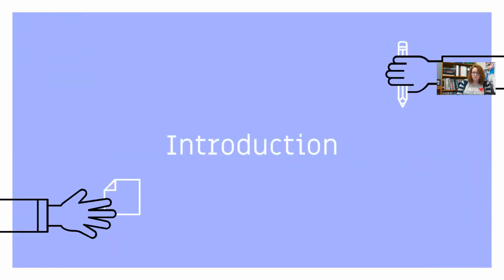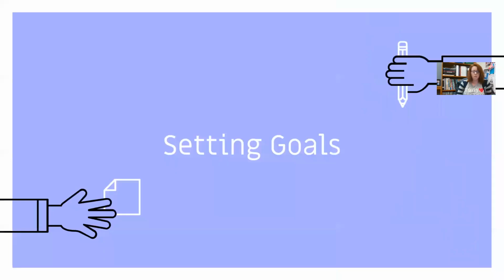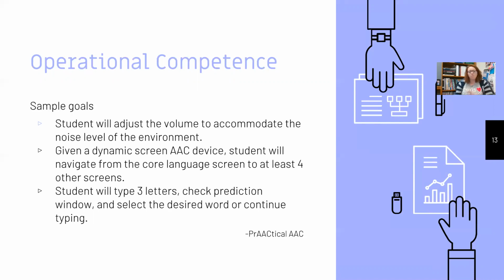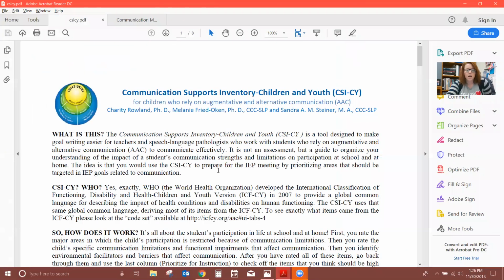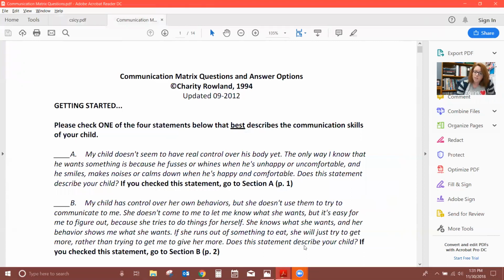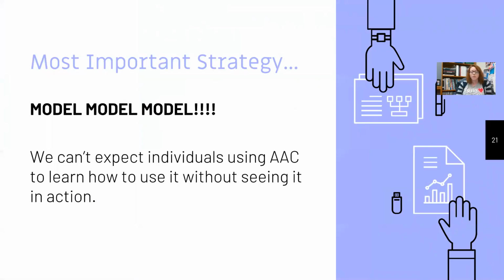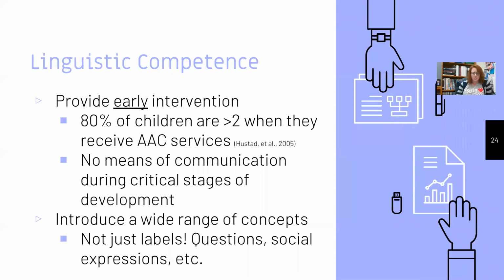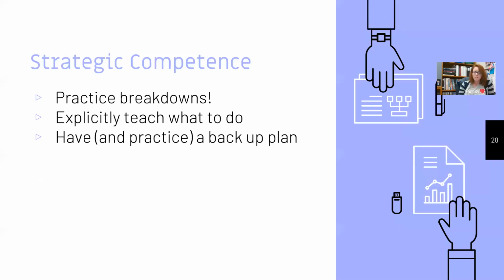AAC Implementation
Jessica Broderick offers practical strategies for implementing Augmentative Alternative Communication (AAC) strategies into student routines.